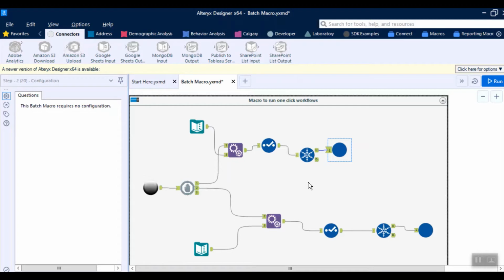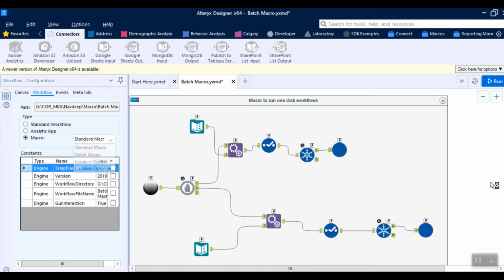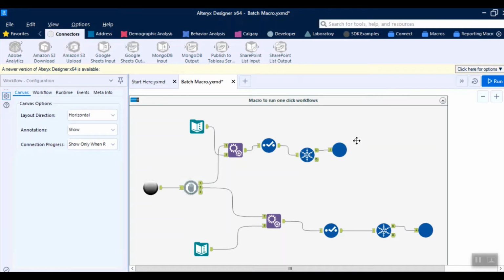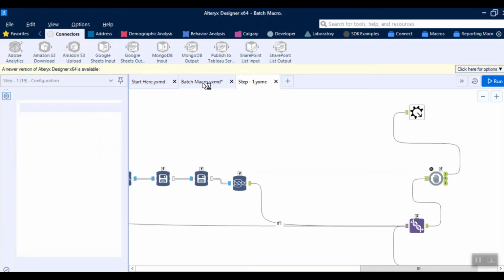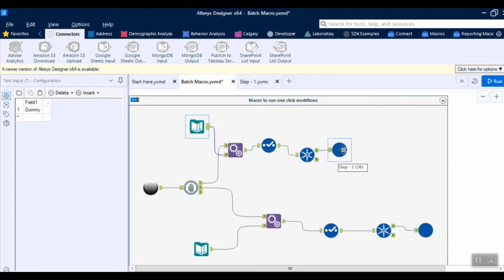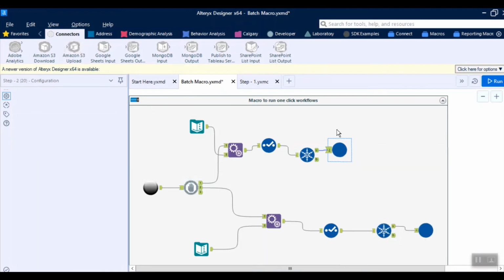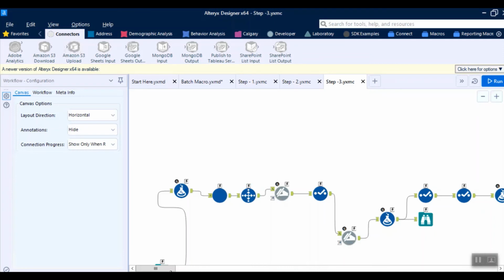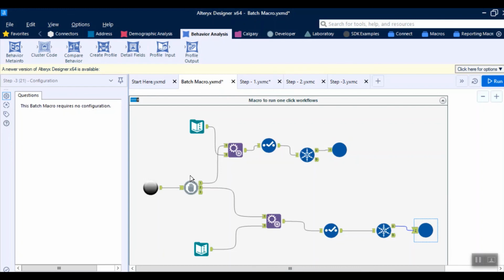Alteryx Batch Macro to run sequential workflows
In this video we are covering Batch Macros and implementation to run workflows in sequential manner

We used Block Until Done to control sequential workflow of macros and Input tool to load dummy field with one value

Append tool to join full outer join and unique to get single value in Dummy field